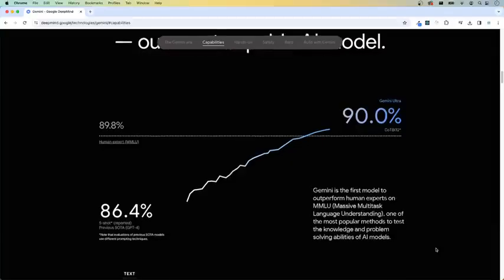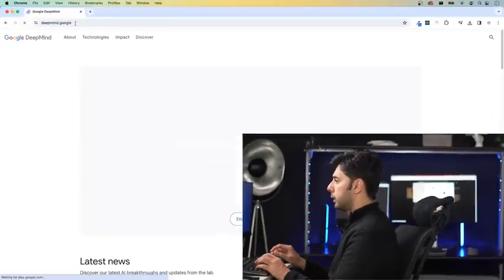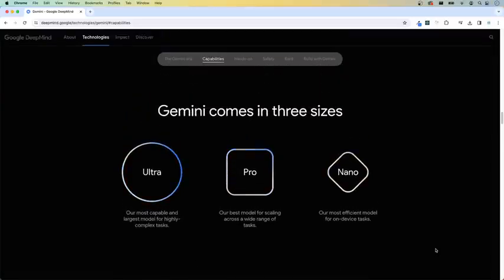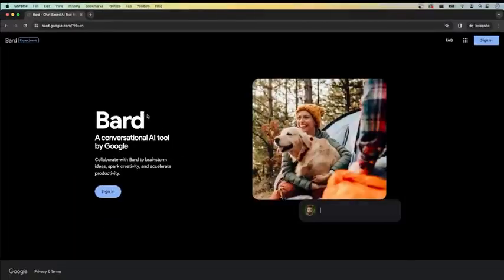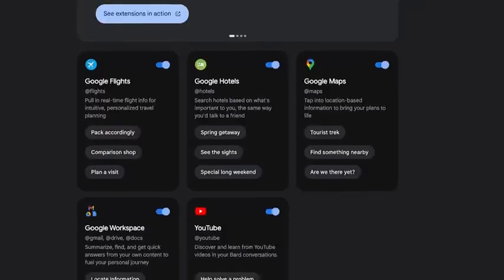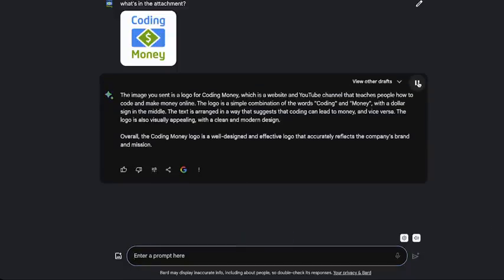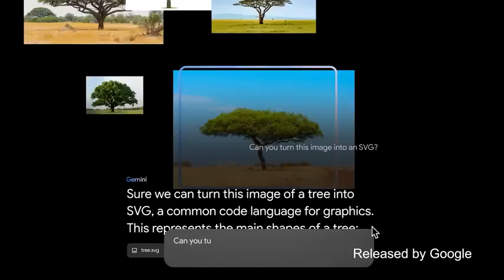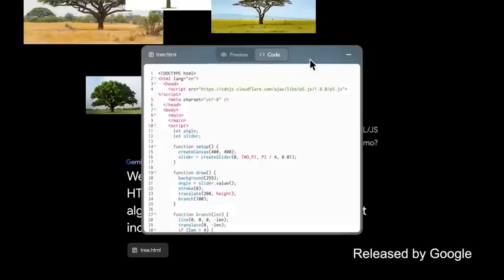How to Use Gemini AI by Google ✦ Tutorial for Beginners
✔ التسويق عبر مواقع التواصل الاجتماعي
✔ اعلانات ممولة على مواقع السوشيال ميديا
✔ اعلانات جوجل أدز Google Ads & SEM
✔ تصميم وبرمجة مواقع ومتاجر الإنترنت WD
✔ رفع ترتيب المواقع في محركات البحث SEO
✔ التسويق بالفيديو والموشن جرافيك Video Marketing
✅تظبيط إعدادات الصفحة العامة
✅إعداد الإعدادات الخاصة بالاعلانات الممولة
✅إعداد الردود الالكترونية والرسائل السريعة المناسبة
✅إعداد المتجر الالكتروني علي الصفحة وربطه بكتالوج ممول
⬇️إعداد ملكية الصفحة والضمانات الخاصة بحيث صفحتك متتسرقش ابداً
⬇️ربط الصفحة بحسابات السوشيال ميديا (انستا, تويتر, واتساب,سناب شات , يوتيوب)
▪️إعداد كڤر فيديو
▪️إعداد ٣٠ موشن ستوري احترافي , تسوق شغلك بيهم
▪️الرد الفوري علي الرسائل والكومنتات ودعوة الزائرين للاعجاب بالصفحة
🌟زيادة تقييم الصفحة🌟
🔥كل ده ولسه باقي الخدمات الاحترافية 🔥
- ربط الصفحة بالموقع الالكتروني بزر الاكشن
- تثبيت بوووت للرد الفوري علي الرسائل والكومنتات
تقدر تكلمنا وتختار باقتك بأقل سعر وتشيل هم صفحتك من دماغك 🪄📈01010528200